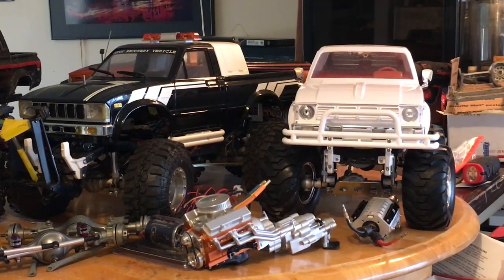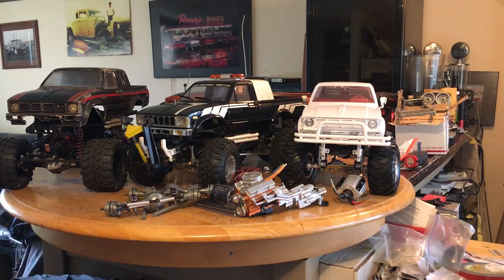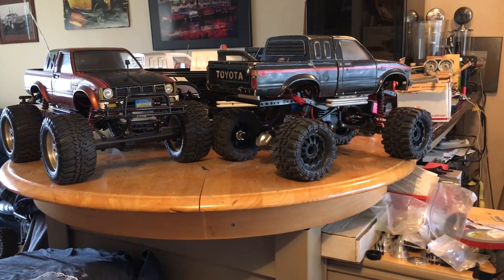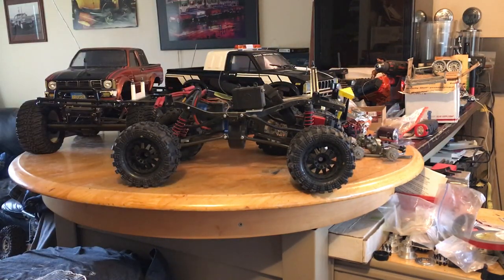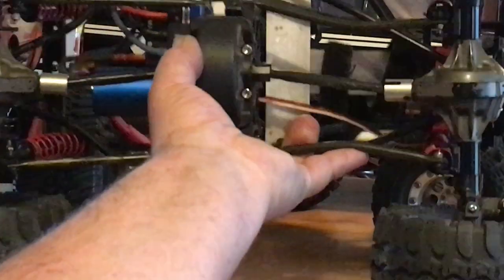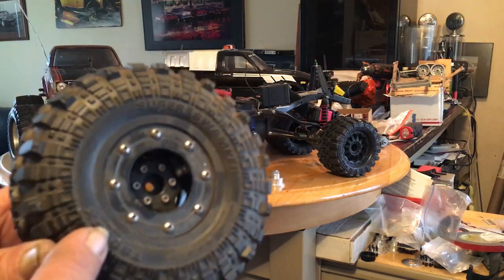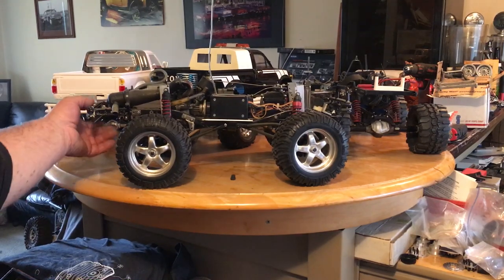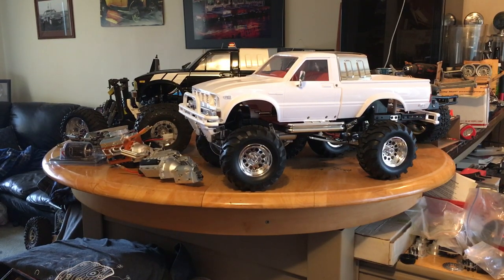HG P407 vs Tamiya Bruiser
some upgrades on my Bruisers that go with the HG P407